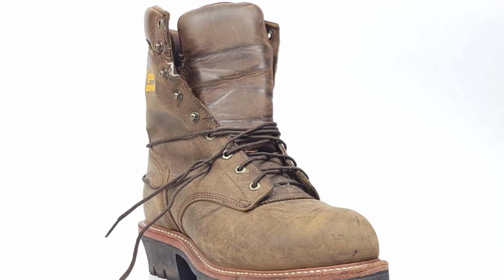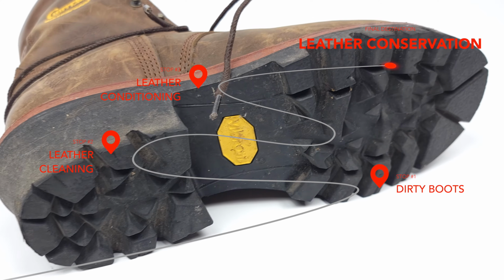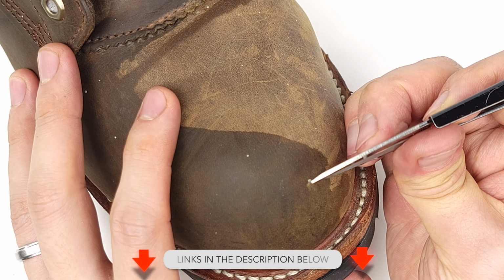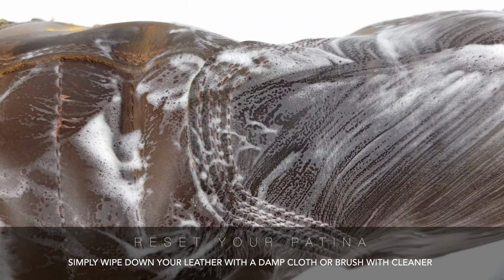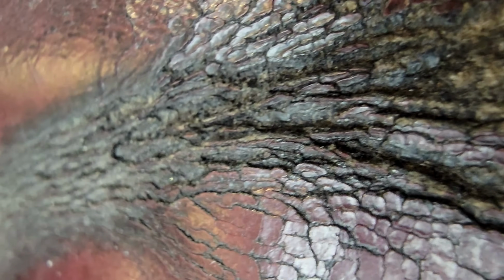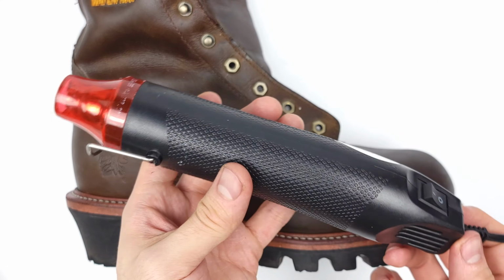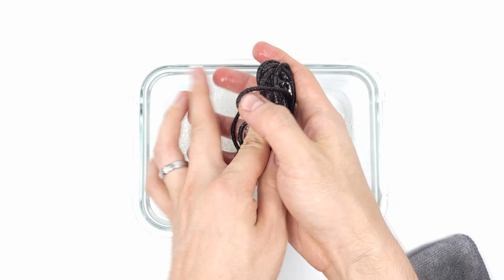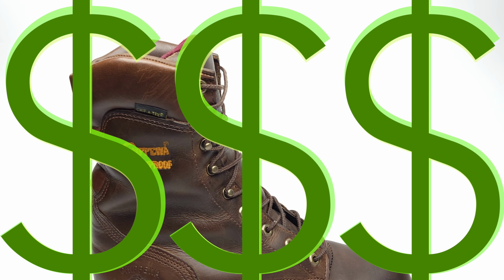Cleaning Boots Has NEVER Been Easier: How to Restore Dirty Leather In Under 10 Min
Are your work boots looking old and tired and you’re just not sure what to do?

Have you said things like: "it’ll take too much time, I don’t want to ruin my boots, or I just don’t even know where to start!"

Well, let me convince you it’s easier and quicker than you think. With my step by step process, I’ll share with you how to confidently turn your boots from worn to wow in under 10 minutes.

These boots are about to receive what I call “the 3 C’s treatment”, and if you follow along, you can transform your leather boots just like mine. Let’s get to it.

Chippewa Logger Boots:

ALL RECOMMENDED PRODUCTS:
Kit.co/evumies [FULL LIST WITH PICTURES]

Cedar BOOT Trees

Cedar SHOE Trees

Microfiber Towels

Precision Sew Scissors

Bic Lighters

Heat Gun (mini)

Using these links financially helps me bring you more content. Thank you!
Any constructive comments or tips are greatly appreciated!

Chapters:
00:00 Intro
00:42 Preparation
01:20 Step #1 Cleaning
03:00 Step #2 Conditioning
06:00 Step #3 Conservation
06:44 Before & After

All opinions are my own. Please use all advice at your own risk.